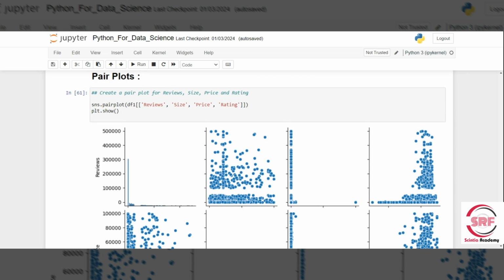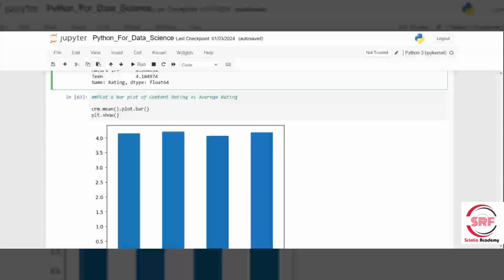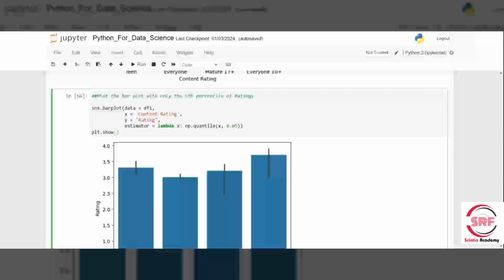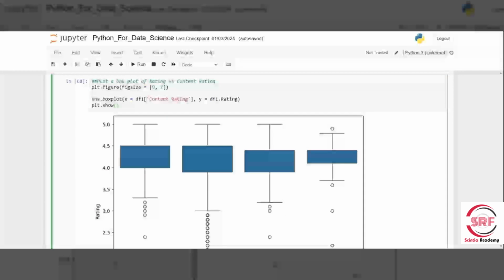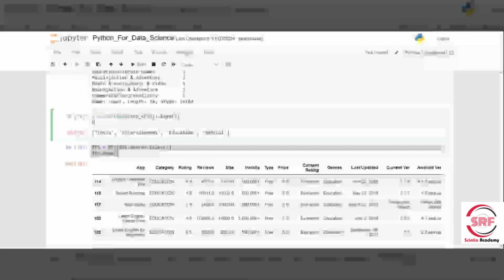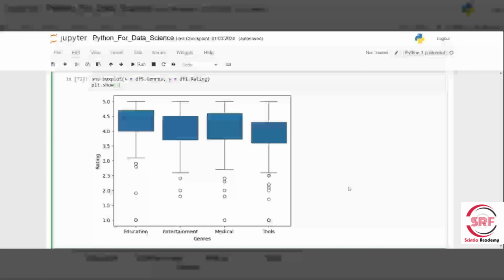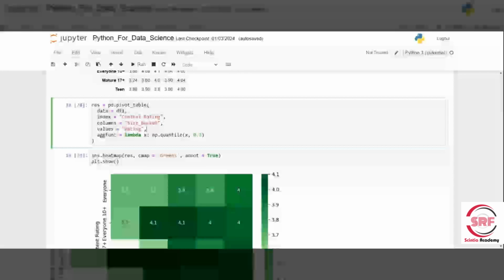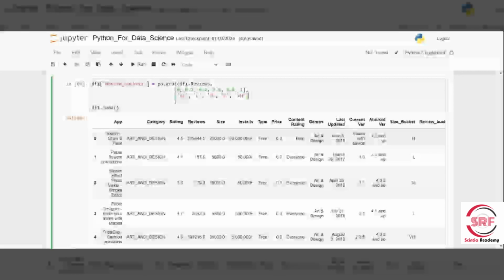23. "Python for Beginners": Pair plot